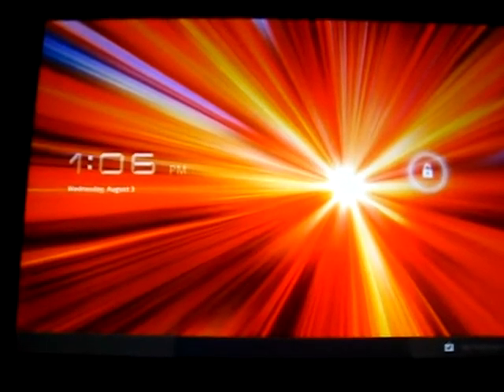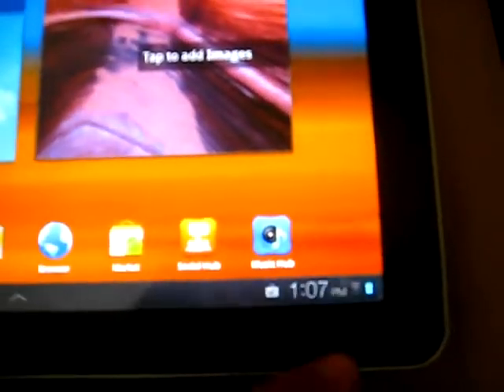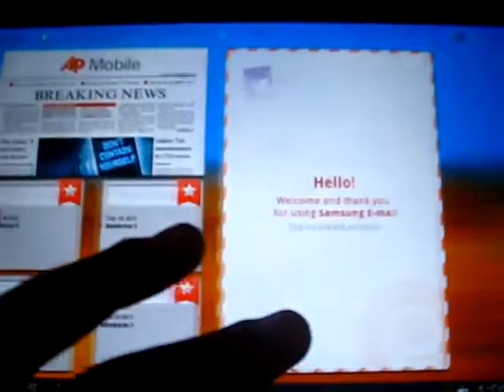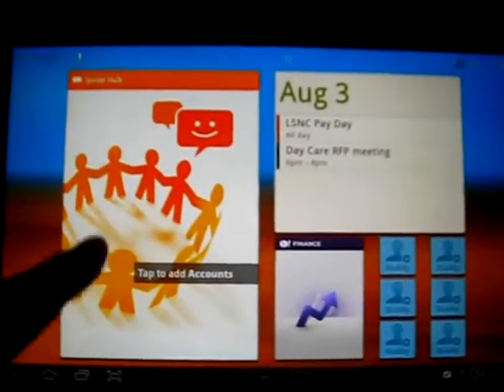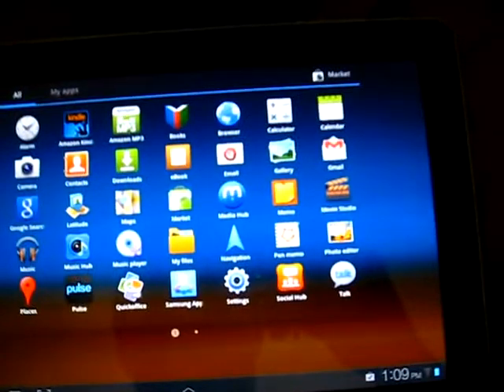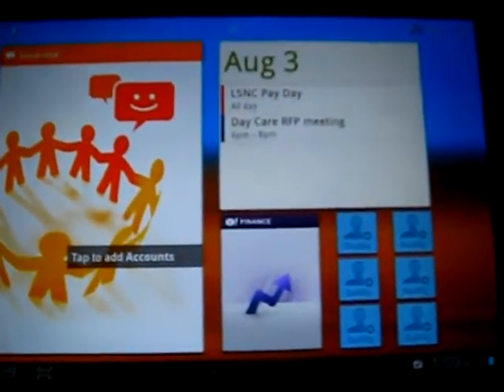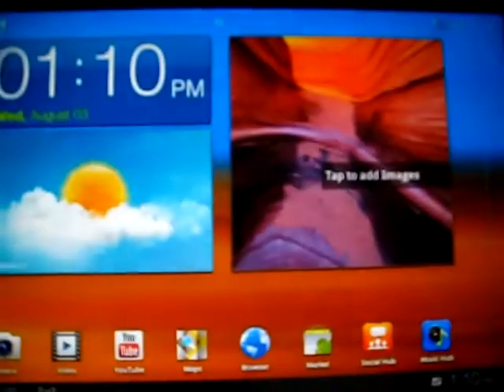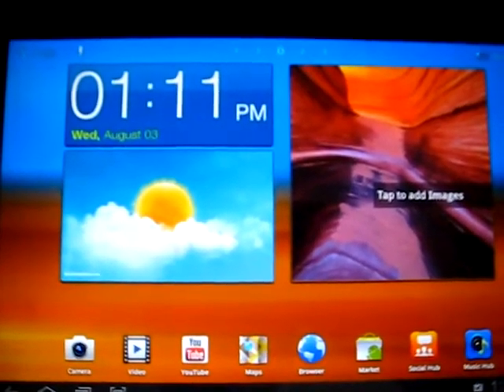Celluloco.com Presents: Touchwiz update for the Samsung Galaxy Tab 10.1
- "The Mothership of Unlocked Gadgets on the Web". We are the oldest and most comprehensive arsenal of unlocked devices online! We are the number one reseller of unlocked Apple, HTC & Blackberry products into the Caribbean for over 13 years!